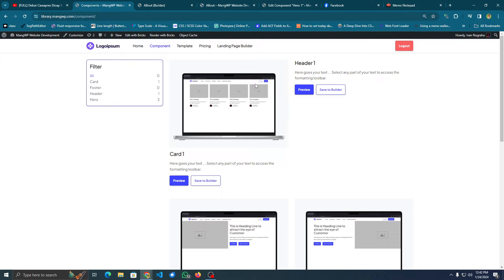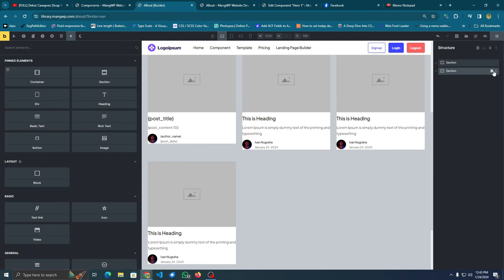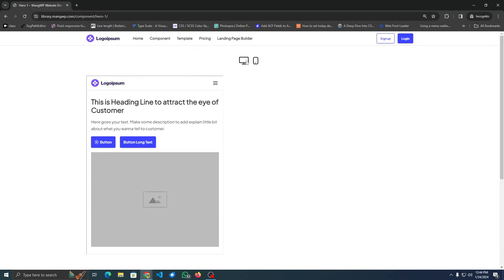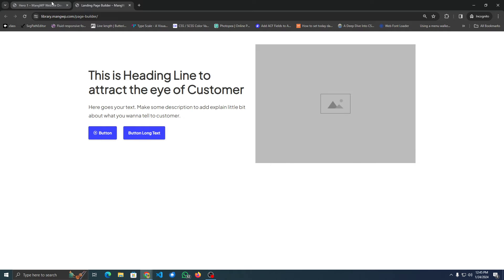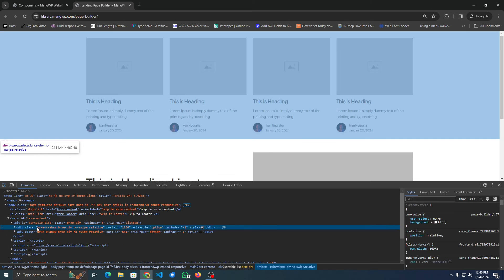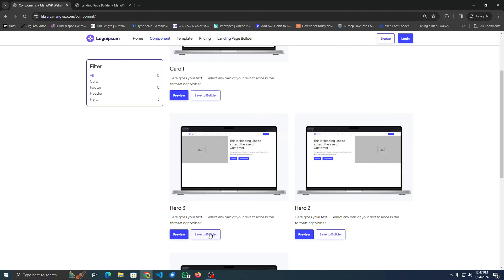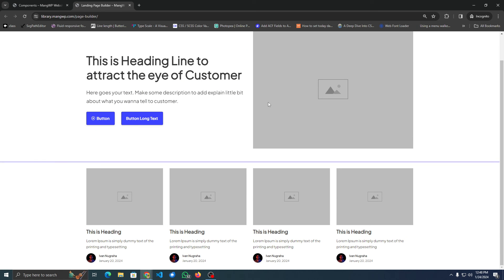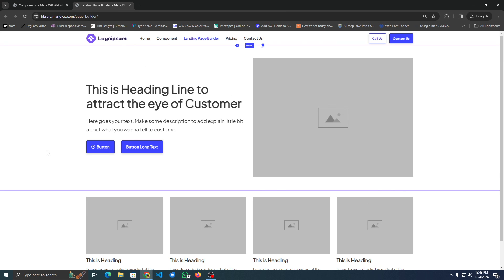Bricks Builder In Backend + Cookies Builder at Frontend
Updating of my work. Big Lol for the audio.